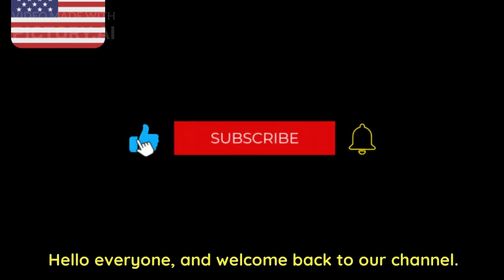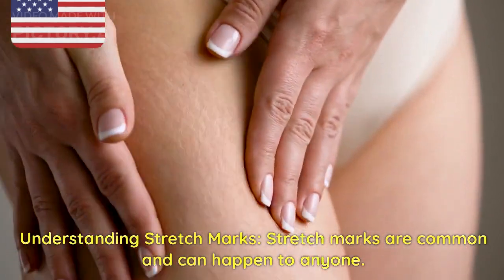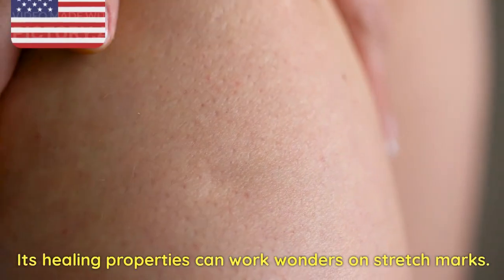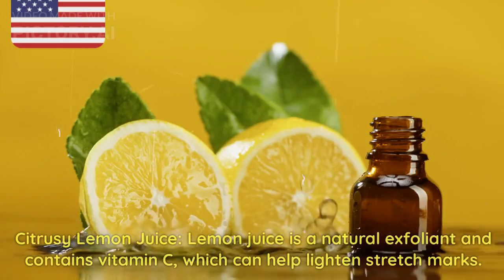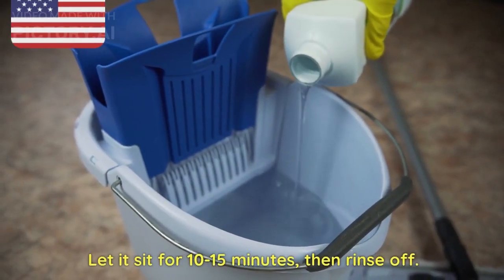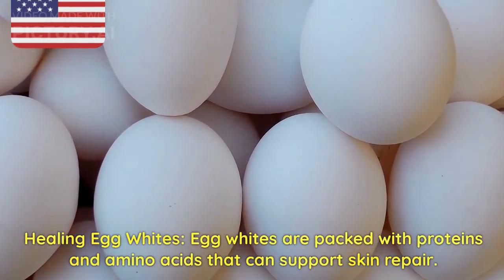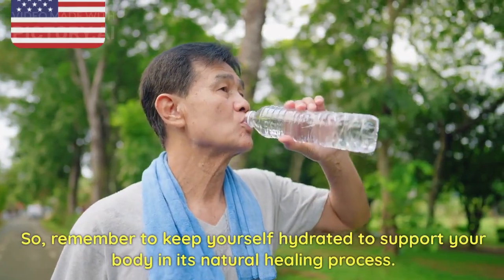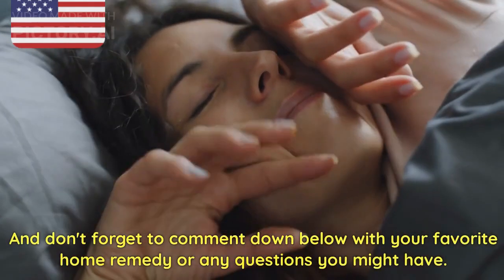Bye Bye Stretch Marks: Unveiling Nature's Secret Remedy!!!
Need a natural solution to get rid of stretch marks? Look no further! In this video, we reveal a powerful and effective natural remedy that will help you bid farewell to those stubborn stretch marks for good.

We understand that stretch marks can be a source of frustration and can greatly affect your self-confidence. That's why we have dedicated extensive research to find the perfect formula using nature's own ingredients. Our remedy is carefully crafted to nourish and replenish your skin, effectively reducing the appearance of those unwanted stretch marks.

Join us on this journey as we walk you through the incredible benefits of our natural remedy. Not only will you learn about the science behind it, but we'll also share success stories from individuals who have already experienced amazing results.

Our video provides a step-by-step guide on how to apply the remedy correctly, ensuring you achieve optimal results. We'll discuss the recommended frequency of use and provide helpful tips to enhance its effectiveness.

Furthermore, we believe in the importance of using only natural, safe, and chemical-free products on our skin. That's why our remedy is free from any harmful substances, making it suitable for all skin types. Say goodbye to expensive creams or invasive treatments; nature has the answer!

So, whether you're a new mother, a fitness enthusiast, or anyone struggling with stretch marks, this video is a must-watch! Join us in discovering nature's secret remedy and empowering yourself with an effective, affordable, and sustainable solution.

Don't let stretch marks define your beauty. Reveal your skin's natural radiance with our groundbreaking remedy. Get ready to embrace a stretch mark-free future!